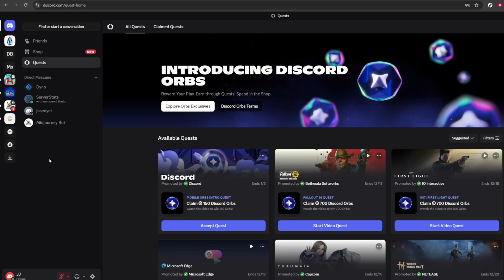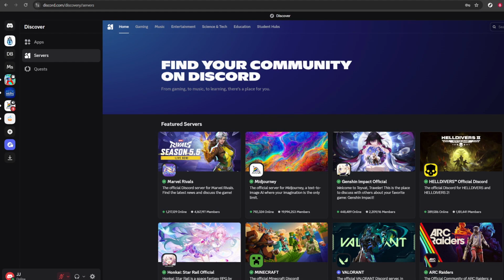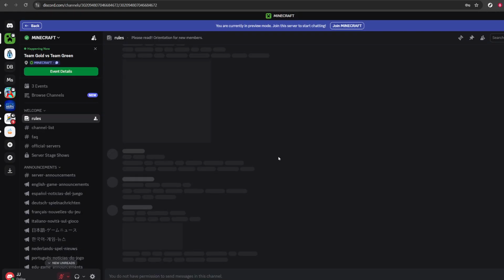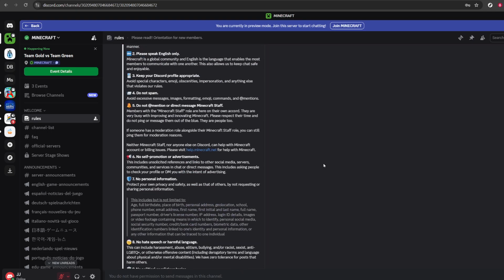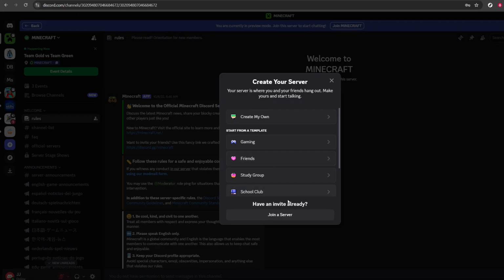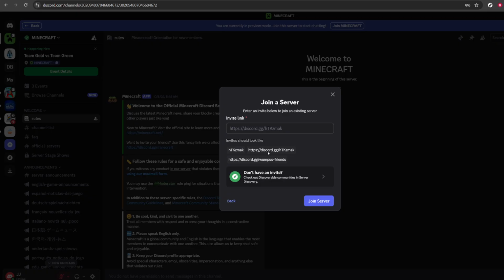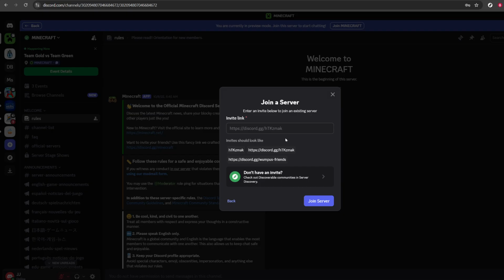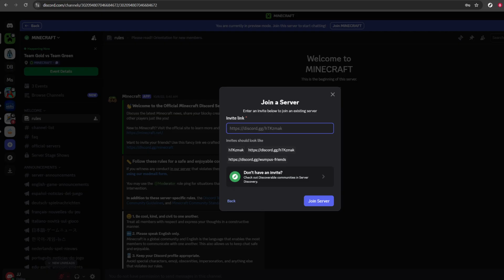how to join a Discord server public and private [FULL GUIDE]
In todays video we cover how to join a Discord server public and private